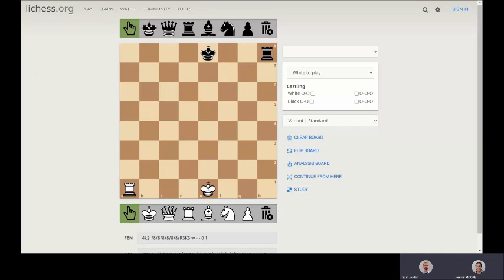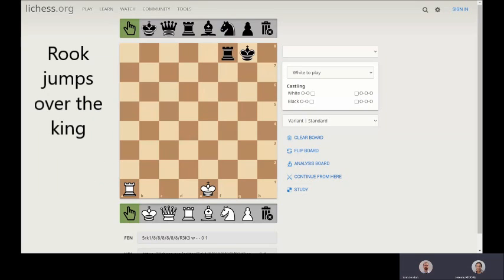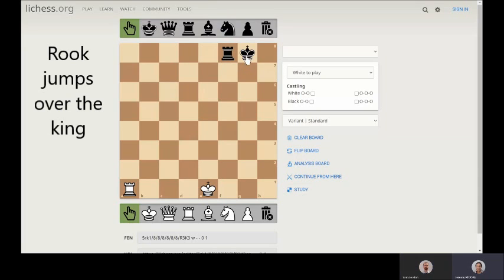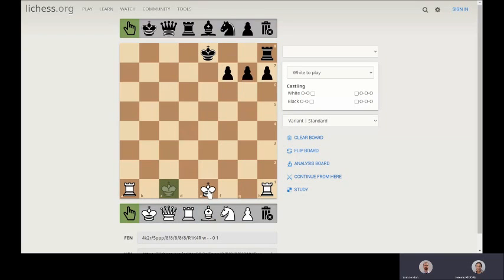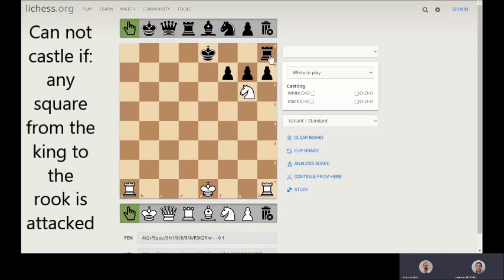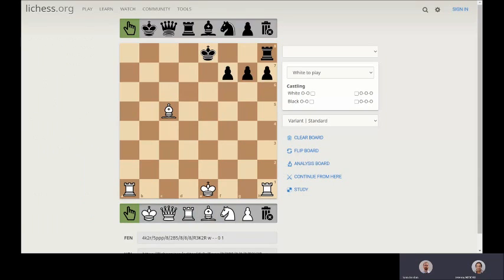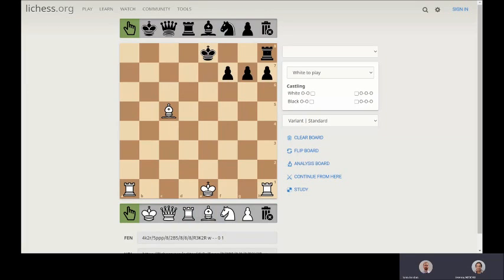How to Play - Part 11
What is this zany move?
Is this for real?
Are you allowed?